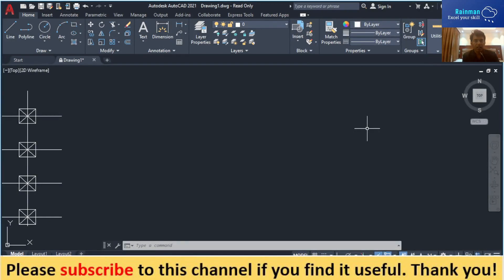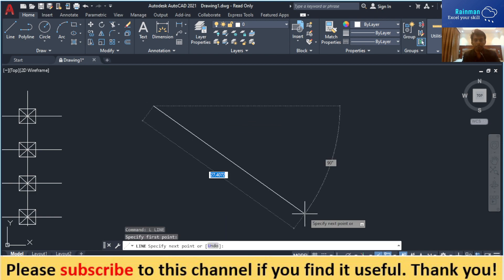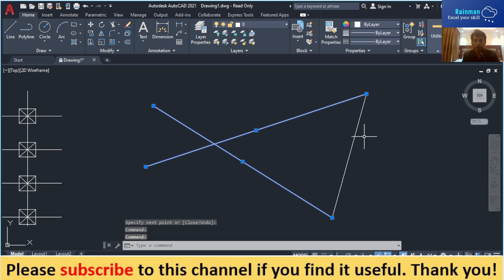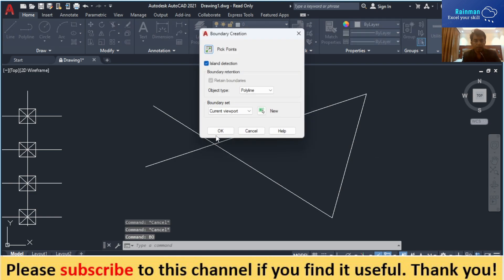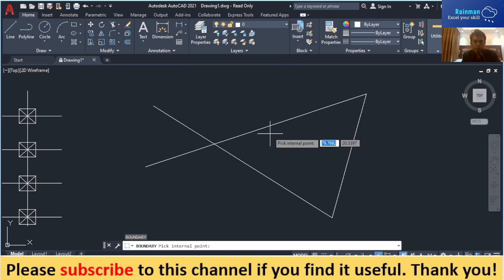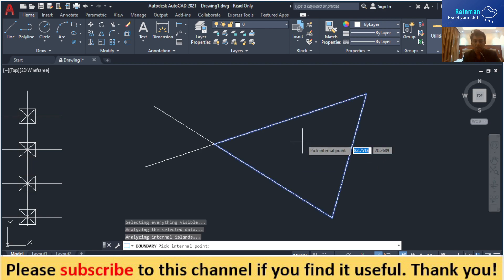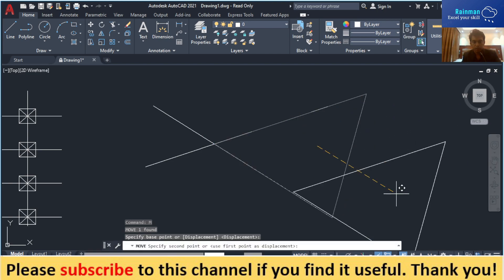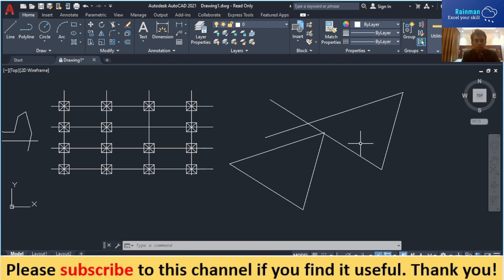How to create boundary by command in Autocad